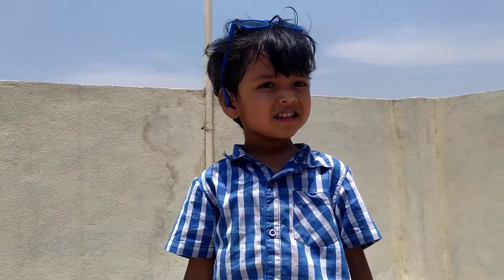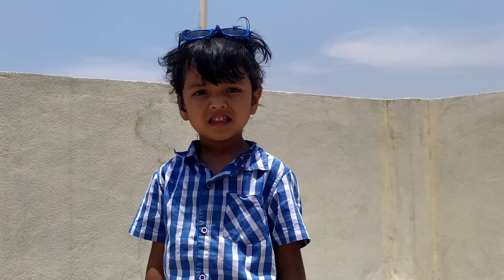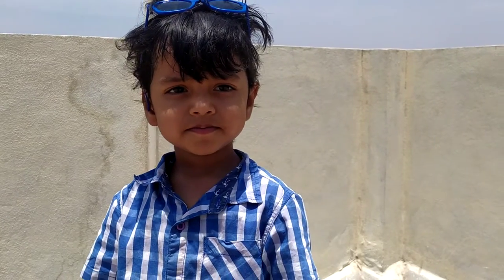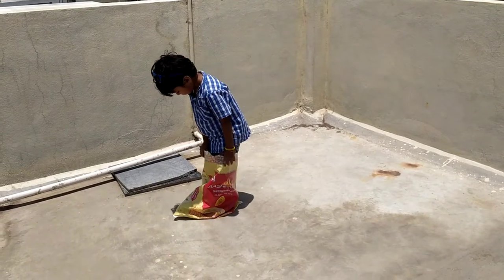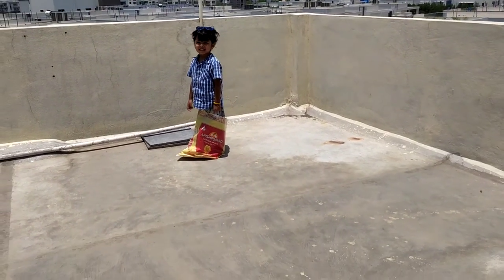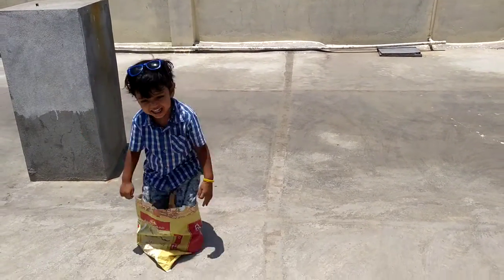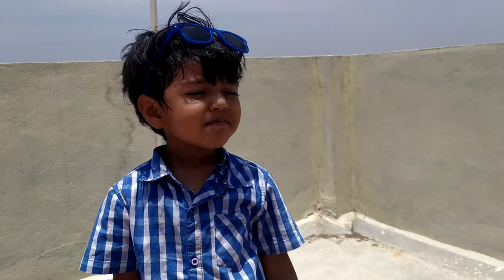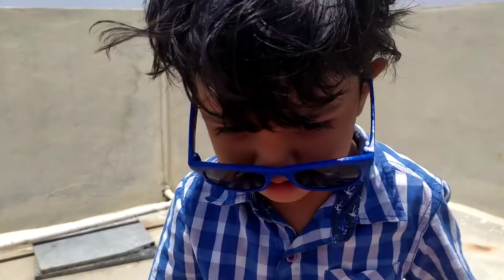Kids Inventing New Games In Lockdown Period | Jumping with Aashirvaad Atta Empty Packet on Roof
In holidays (summer vacations) and lockdown period, kids are inventing new games at home, playing with whatever they get. My kids Yash is playing with Aashirvaad Atta empty packet on the roof top.